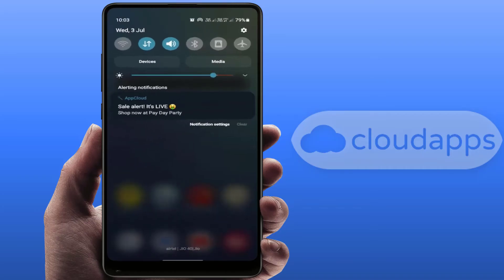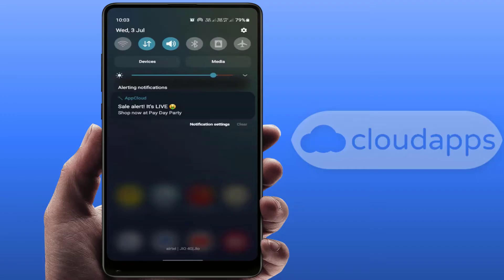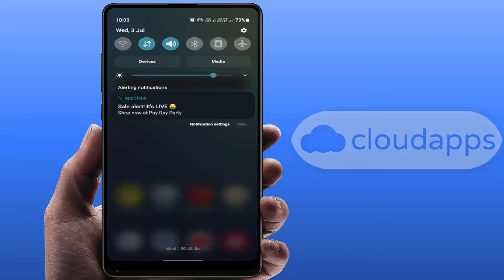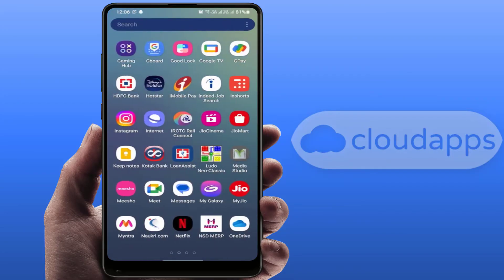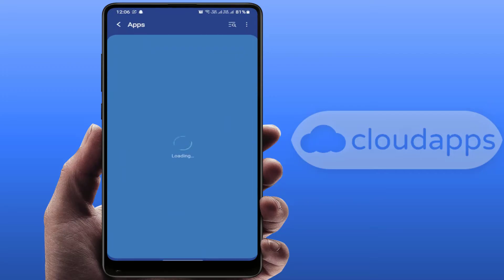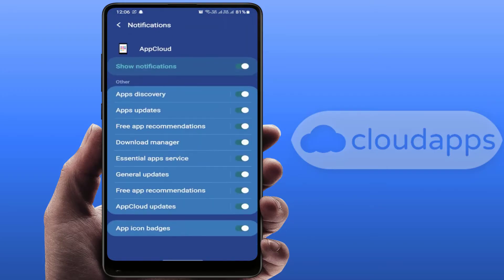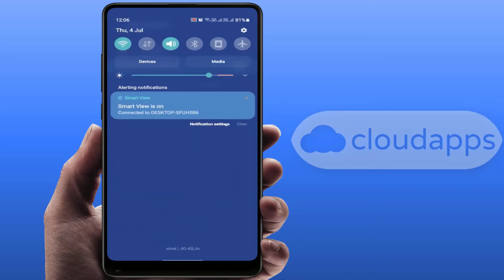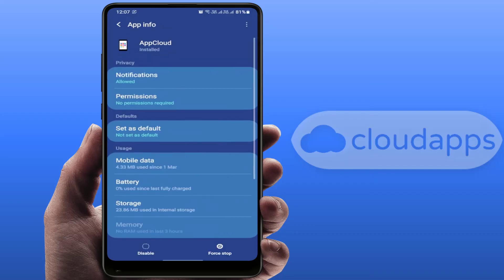How to Disable AppCloud Notification on Samsung Phones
Stop AppCloud Notifications on Samsung Devices: Easy Steps

Is your Samsung phone inundated with AppCloud notifications? In this video tutorial, we show you how to disable AppCloud notifications step-by-step. AppCloud notifications can be intrusive, but with our easy-to-follow guide, you'll learn how to swiftly turn them off and regain control of your Samsung device. Whether you're using a Galaxy S series, Note series, or any other Samsung model. Watch now to enjoy a more personalized notification setup.